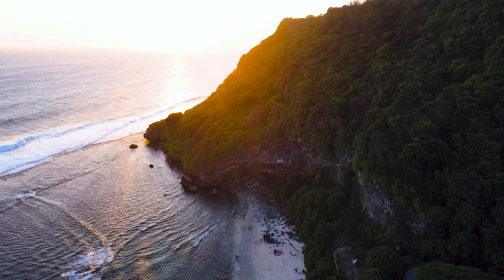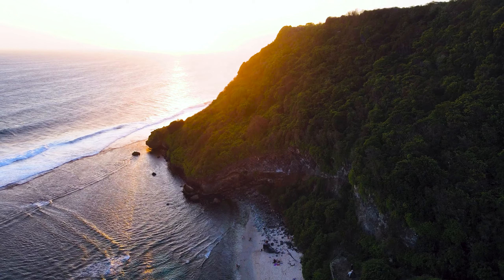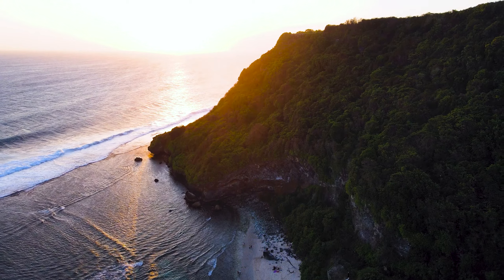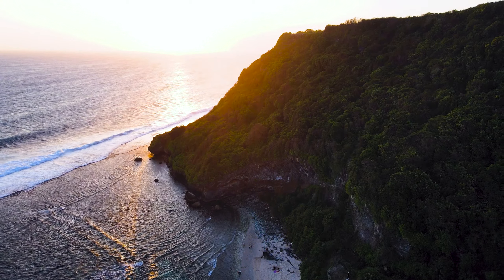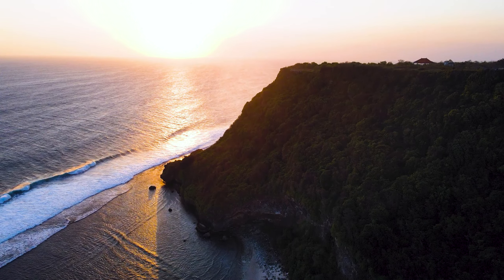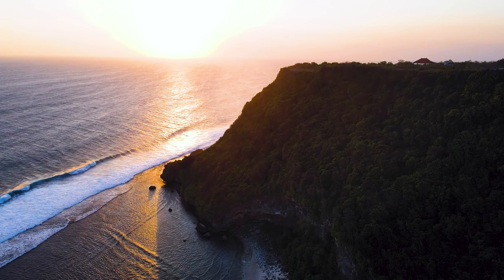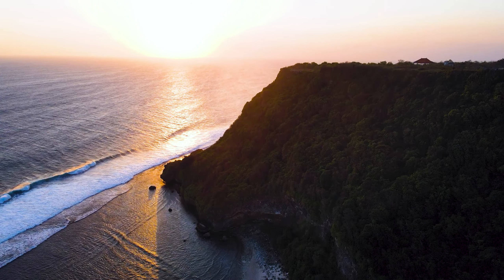PANTAI NYANG NYANG BALI - Pantai Terbaik Di Dunia 2018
• Pantai Nyang-Nyang terletak di selatan Pulau Bali, tepatnya di Desa Pecatu, Kecamatan Kuta Selatan, Kabupaten Badung, Provinsi Bali
• Lokasinya tidak jauh dari Pura Uluwatu, atau berjarak sekitar 60 menit atau 25 km dari Bandara Internasional I Gusti Ngurah Rai.
• Pantai dengan pasir putih bersih berpadu tebing yang penuh tumbuhan, padang rumput berwarna hijau, samudra biru dengan ombak yang cukup besar, dan cocok untuk selancar menjadi keunggulan pantai ini,"  sehingga pada tahun 2018, Pantai Nyang Nyang di nobatkan sebagai Pantai terbaik di Dunia oleh CNN travel internasional.
• Pantai yang menghadap langsung ke Samudra Hindia ini lokasinya sedikit terisolasi, dimana sebelumnya untuk menuju ke lokasi ini kita di haruskan untuk berjalan kaki dan menuruni ratusan anak tangga, namun saat ini jalan menuju pantai sudah berupa jalan beton yang dapat dilalui dengan Sepeda motor.
• Hamparan pasir putih yang luas akan menyambutmu setelah sampai di Pantai ini. Butiran-butiran pasir yang sedikit kasar cocok untuk menciptakan efek terapi dan memberikan ketenangan.
• Pantai Nyang-Nyang cocok untuk kamu yang ingin menjauhkan diri dari dunia gemerlap Bali dan mencari ketenangan dengan duduk santai di pinggir pantai sambil mendengar nyanyian alam

PePeWe Bali is a Youtube Channel for those of you who want to travel in Bali, explore the island of Bali which is already worldwide. Videos from us can be used as a reference for Bali Tourism, so that all of you can explore Bali Tourism and Culture more fully. PePeWe Bali as a Bali Travel Guide will always provide the best Bali tourism recommendations

PePeWe Bali merupakan Channel Youtube buat kalian yang mau jalan jalan di Bali, meng- explore Bali dengan Wisata Bali nya yang sudah mendunia. Video dari kami  dapat di pakai sebagai referensi Wisata Bali, sehingga kalian semua dapat meng explore Wisata dan Budaya Bali dengan lebih lengkap. PePeWe Bali sebagai Bali Travel Guide akan selalu memberikan rekomendasi Wisata Bali yang terbaik.